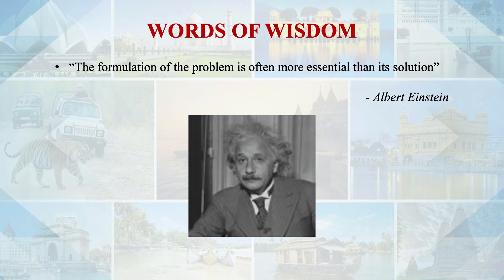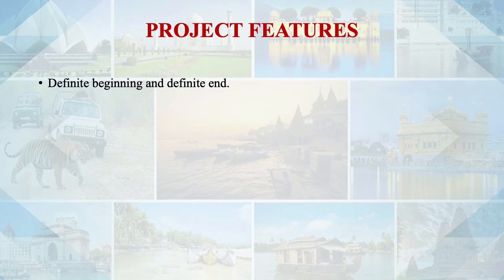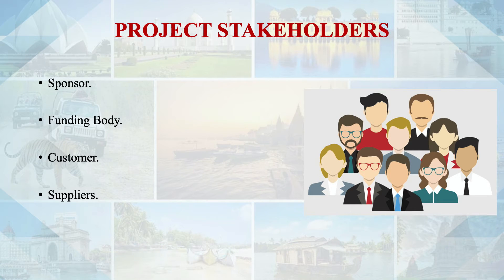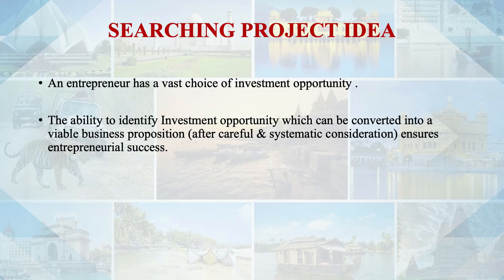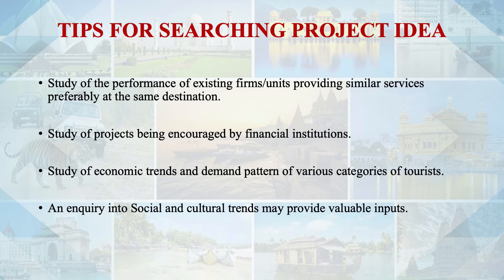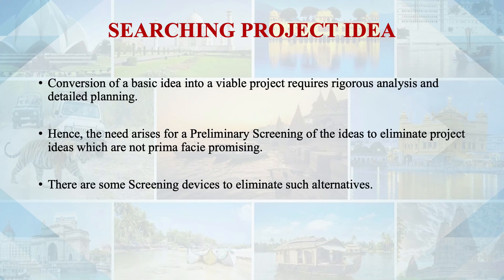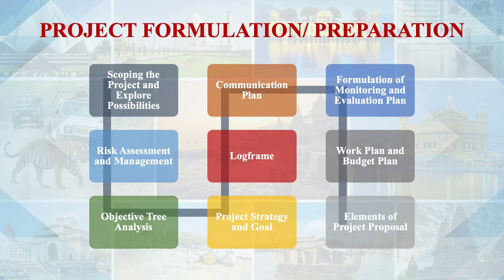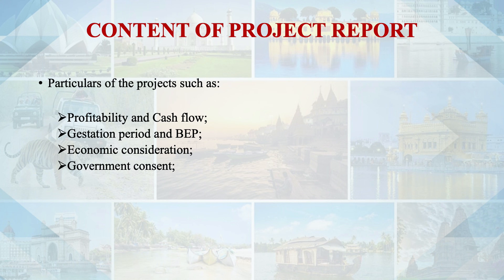Project Idea & Formulation